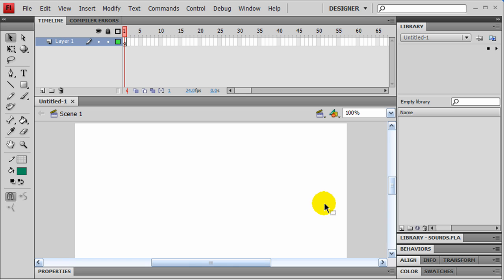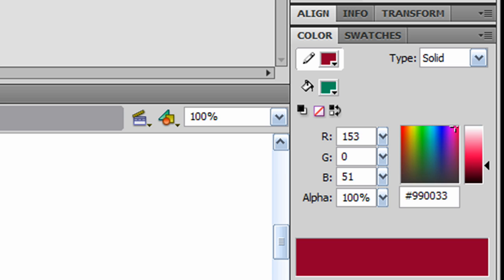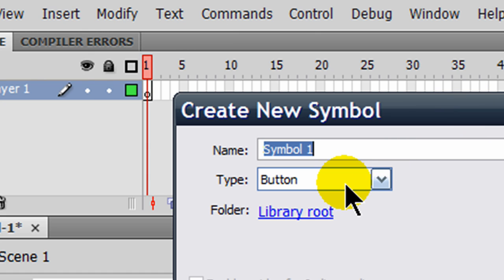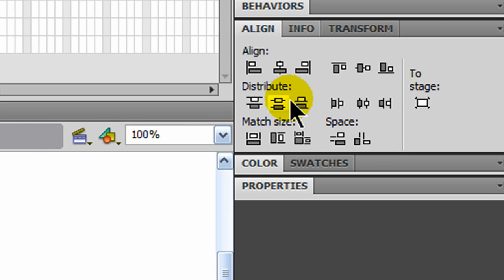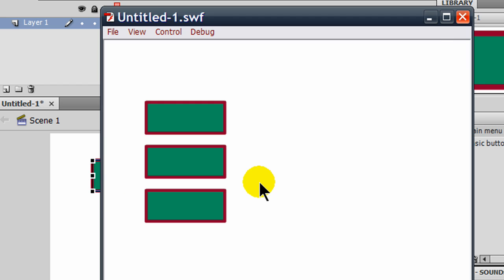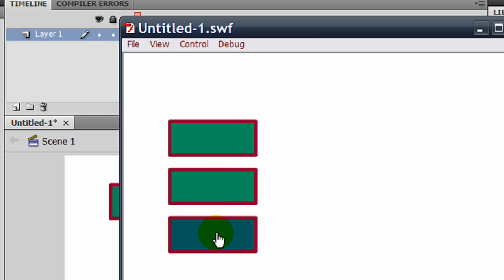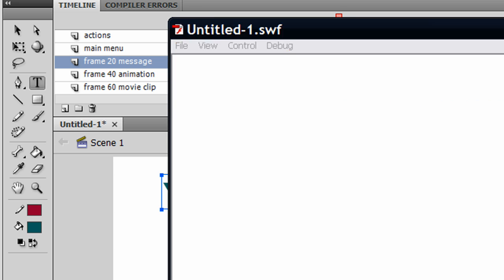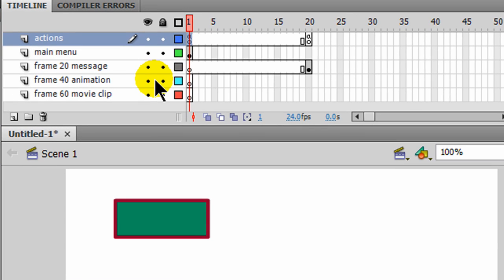Basic Navigation in Flash - Part 1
use buttons and behaviors to allows users to jump to different parts of a flash movie.